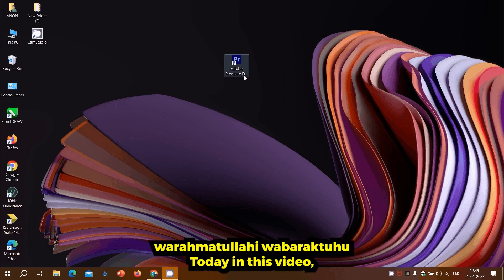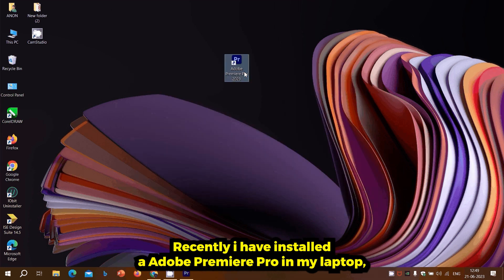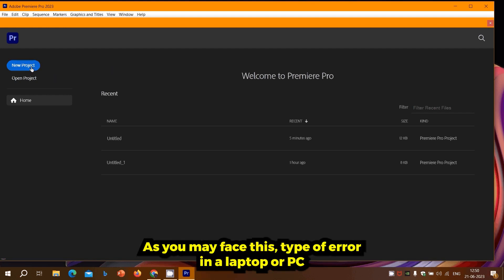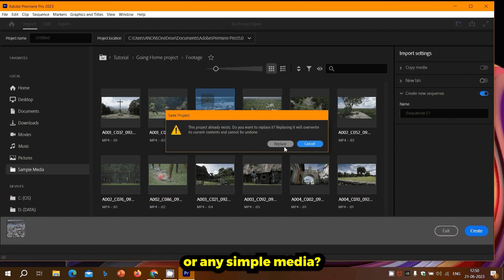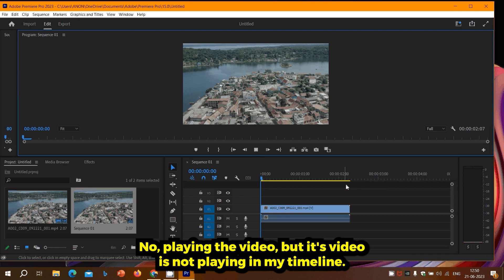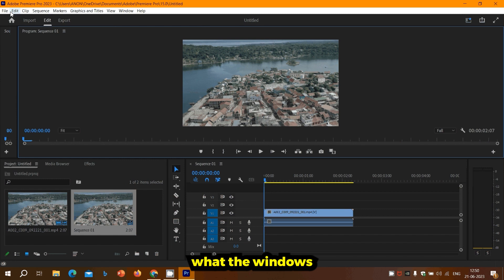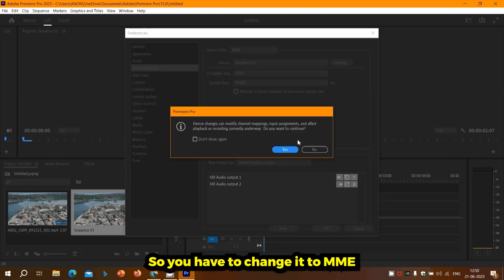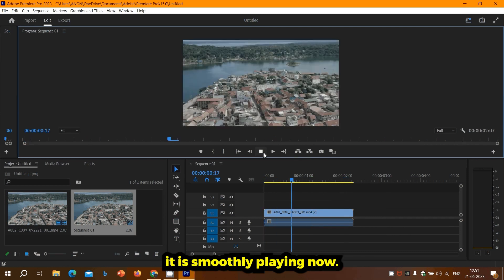Video not playing in adobe premiere pro 2023 | PROBLEM FIX ✔✔😃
Video not playing in adobe premiere pro | PROBLEM FIX
premiere pro no video in program monitor,
premiere pro timeline not working,
premiere pro timeline freezes,
premiere pro timeline lag,premiere pro playhead not moving,premiere pro timeline not working
premiere pro timeline video not showing,no video only audio premiere pro import problem,can't drag audio into timeline premiere pro